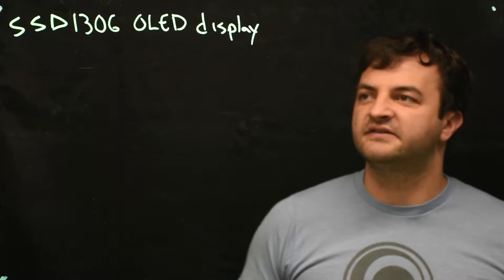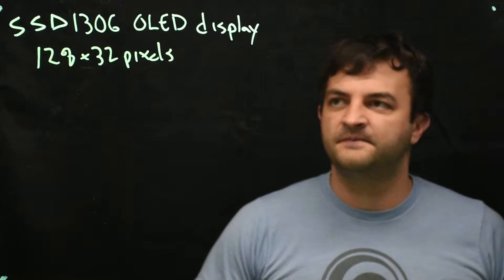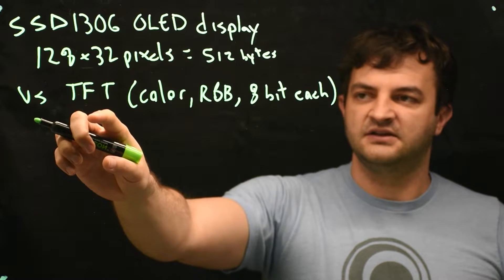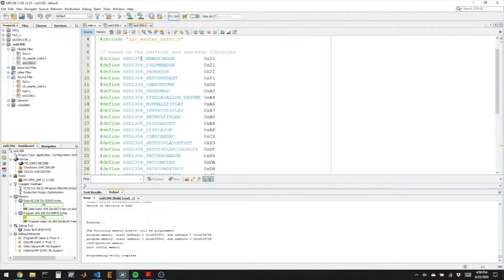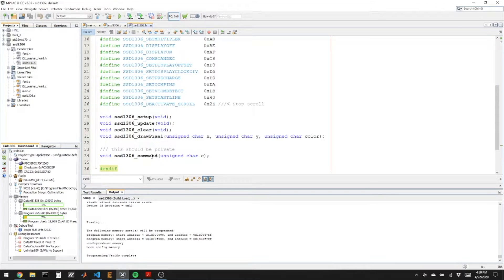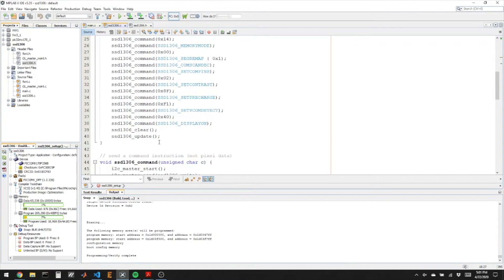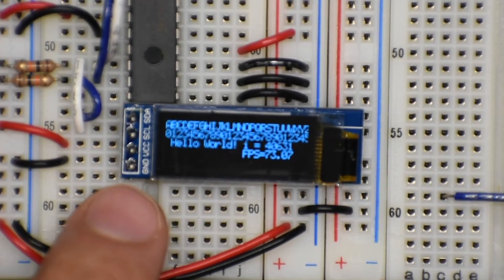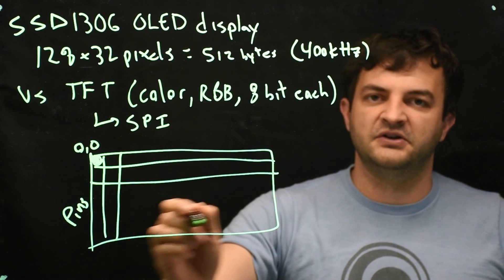SSD1306 OLED Display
Controlling the SSD1306 using I2C from a PIC32